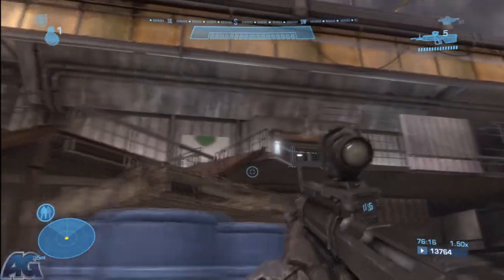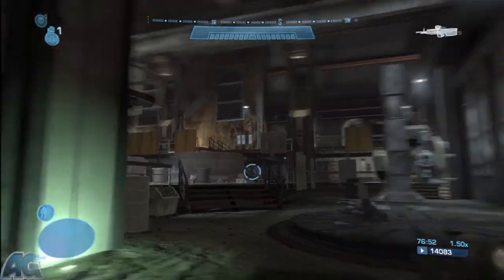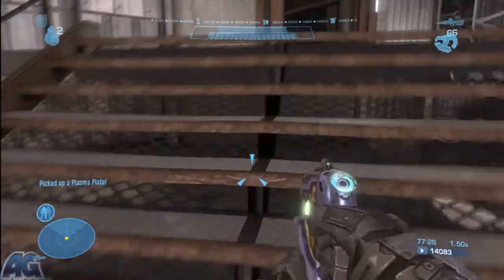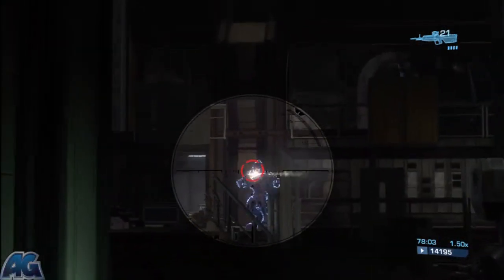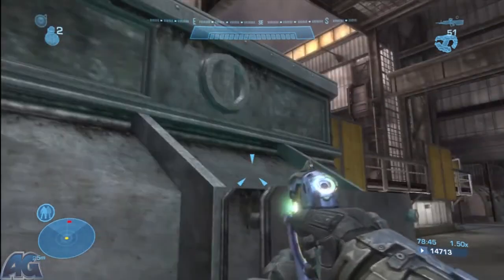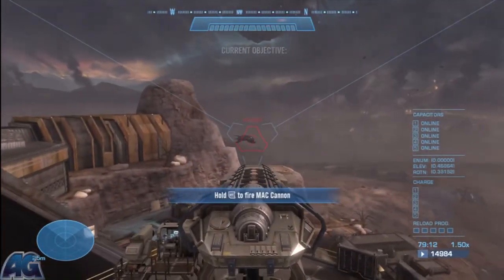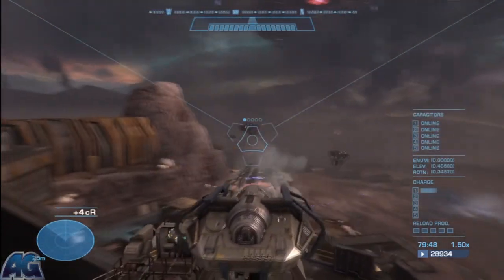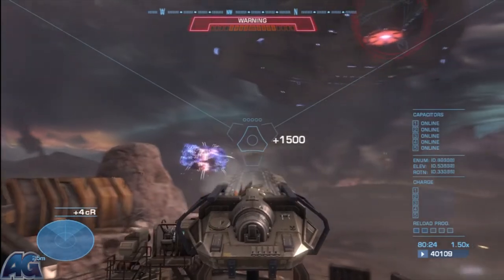Halo: Reach - The Pillar of Autumn - MAC Cannon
Playlist here!

Armageddon Gaming brings you a full Halo: Reach Legendary difficulty walkthrough!